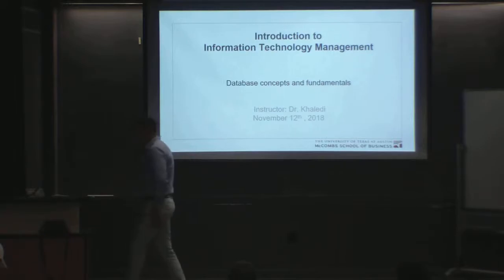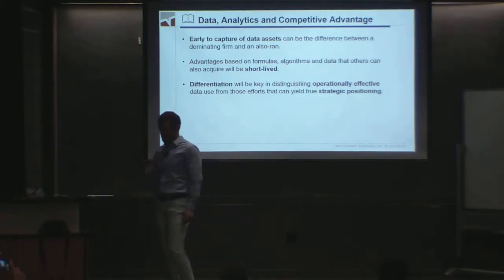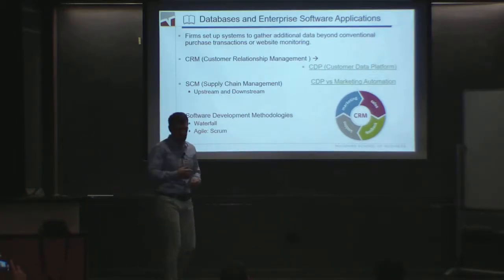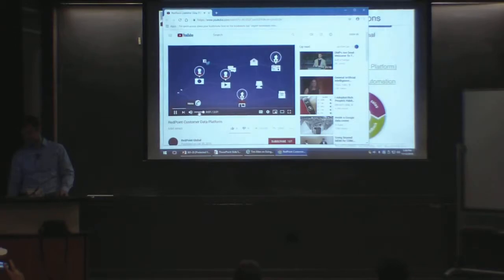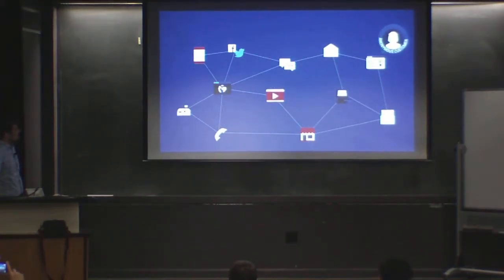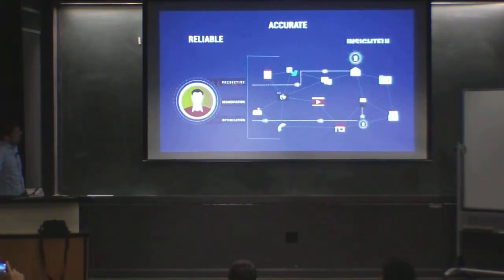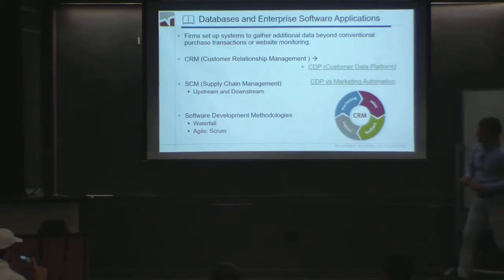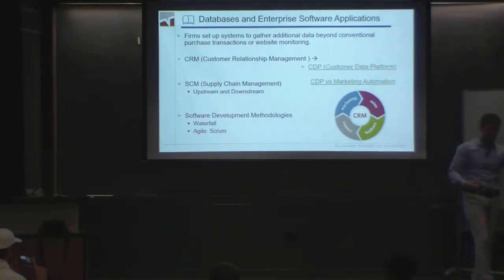Dr. Armani Teaching